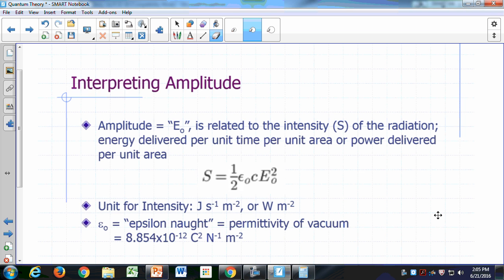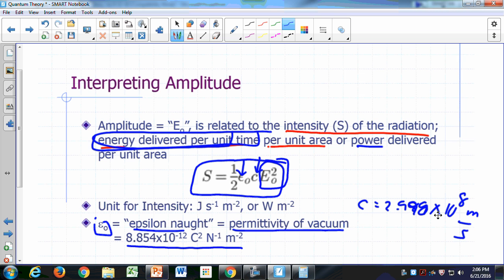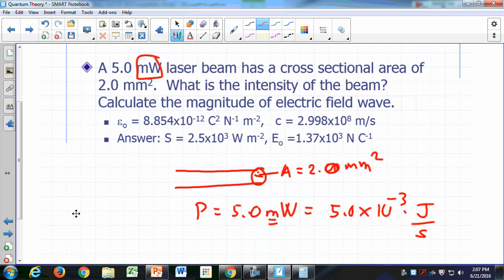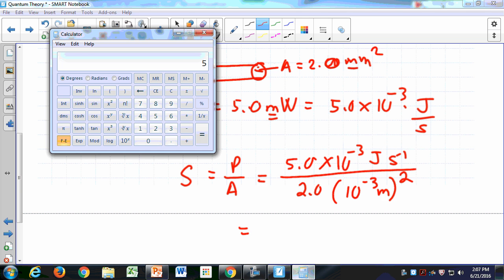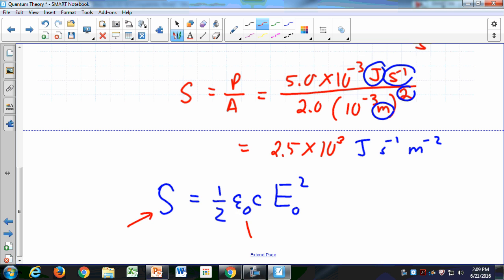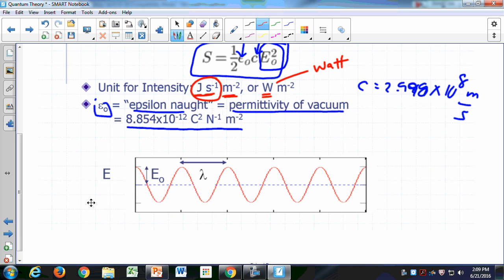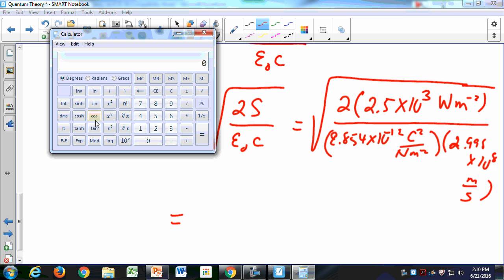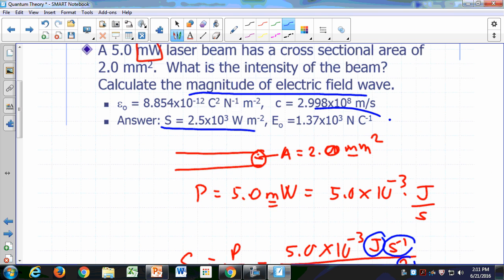Quantum Theory 5 - Interpreting Amplitude - 6m:40s